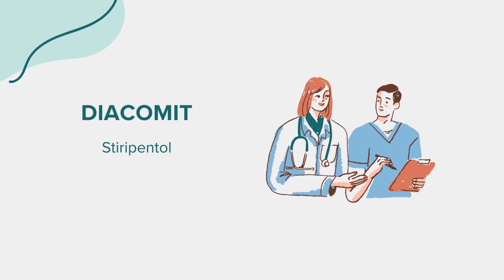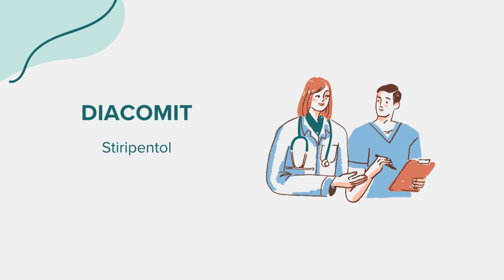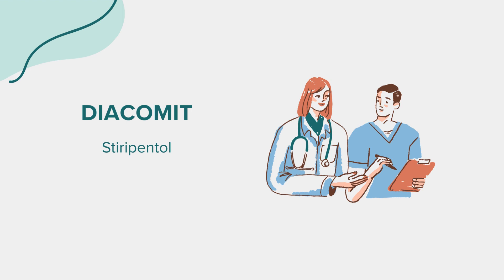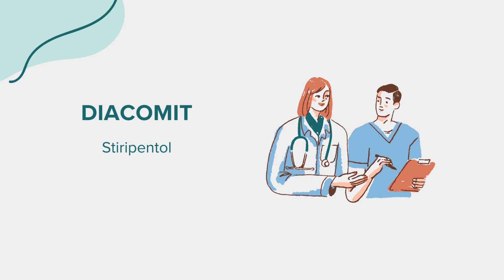Diacomit (Stiripentol) - Drug Rx Information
General information regarding Diacomit (Stiripentol). Content created leveraging AI with the goal of bridging access across communities. Please flag any suggestions or errors in the comment section. Thank you!